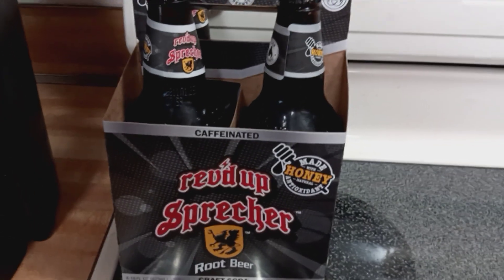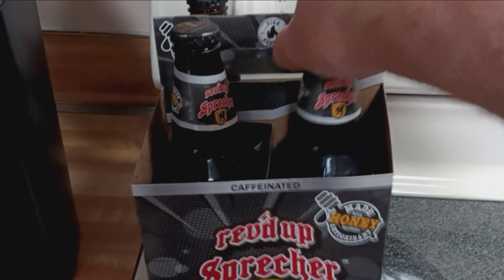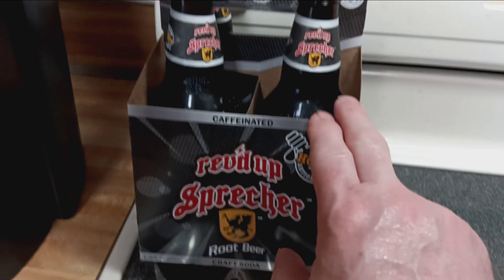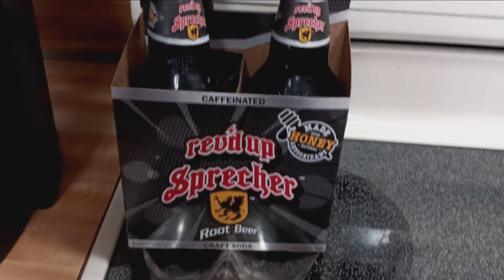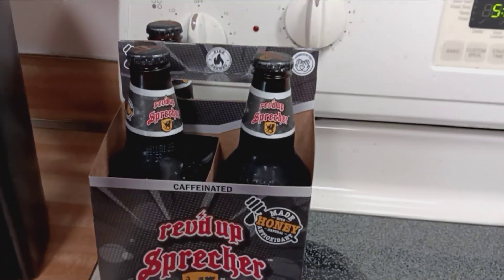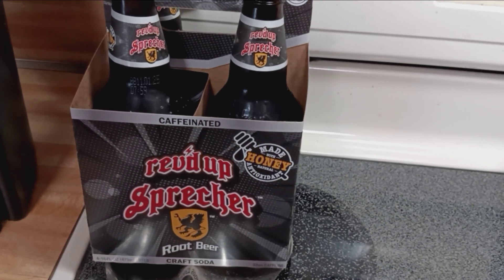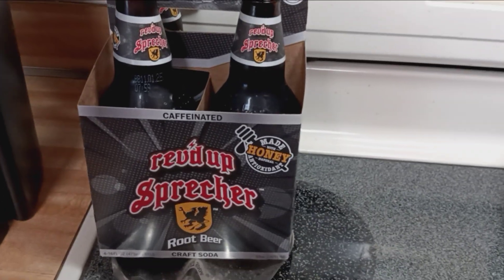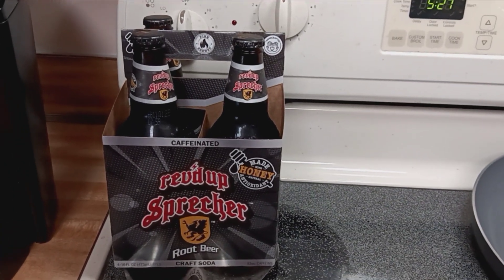Trying out a new kind of root beer by Sprecher made with HONEY. 6/1/2024